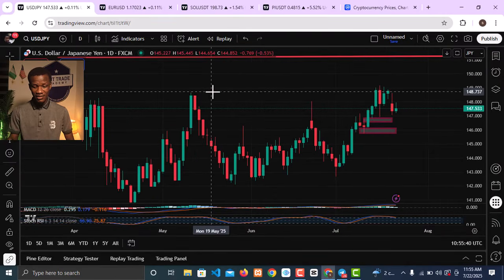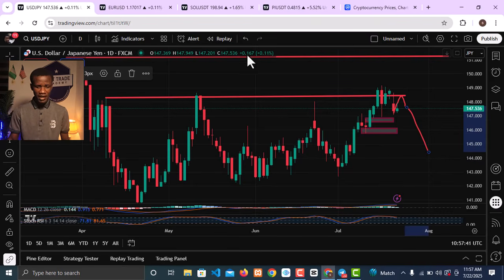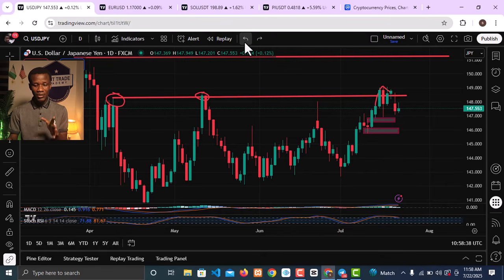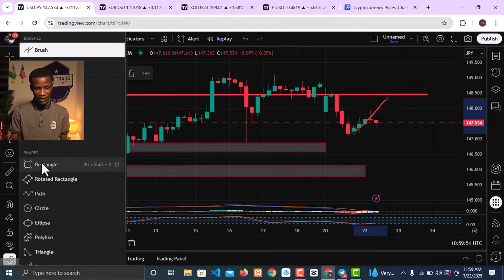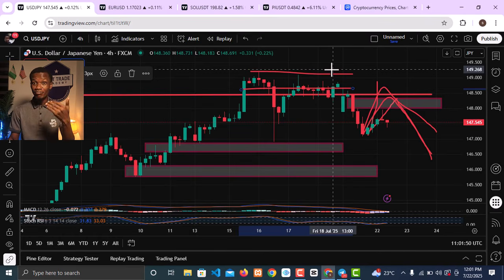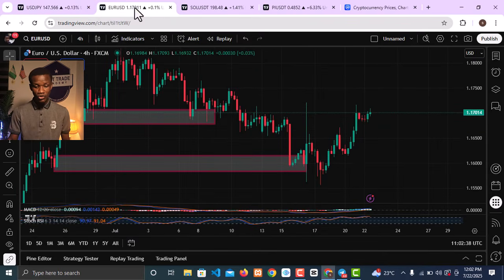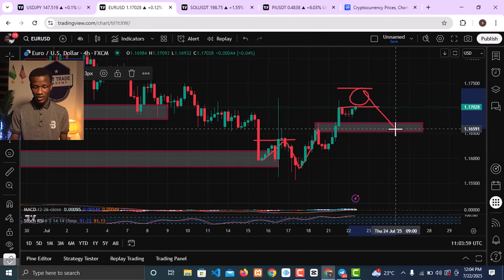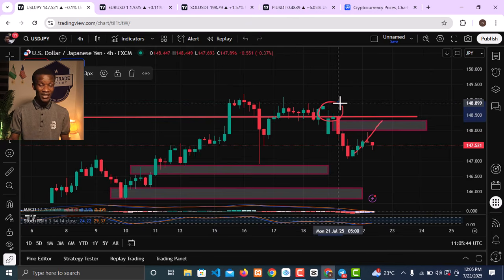How To Trade Gap in Forex (Exhaustion Gap Trading Simplified)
In this video you will learn:
1. how to trade gap in forex
2. usdjpy price prediction
3. eurusd price prediction
4. usdjpy & eurusd trading startegy
5. trading strategy
6. etc